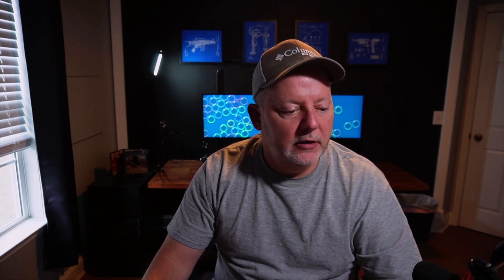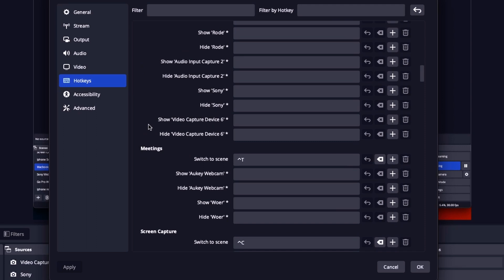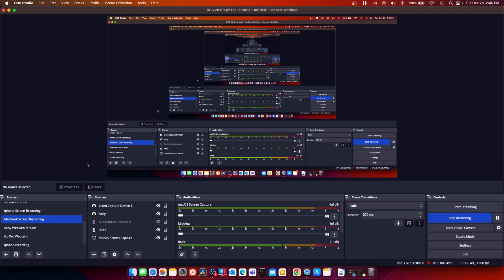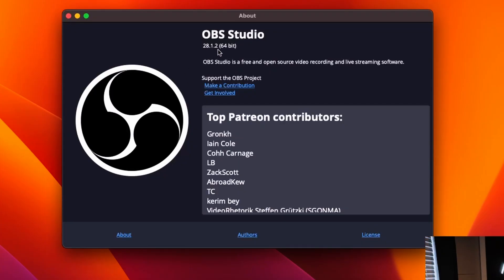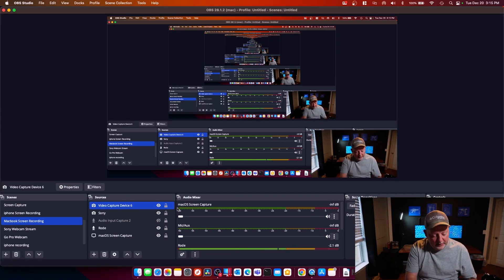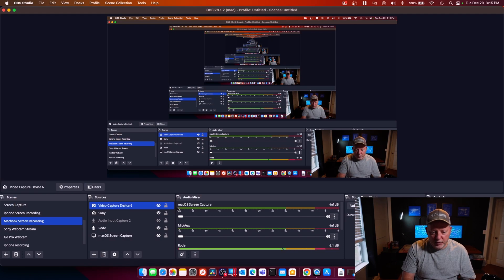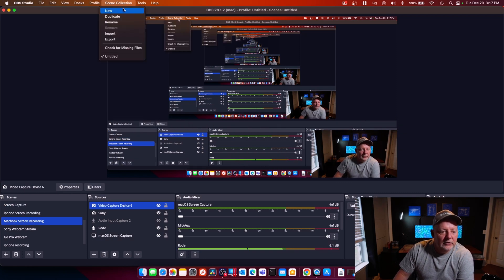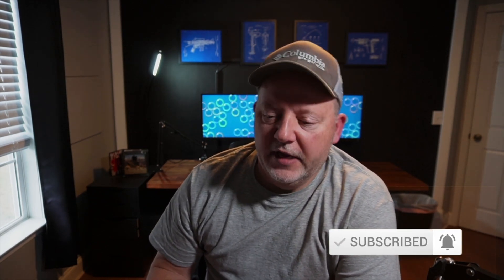How to setup HotKeys on OBS Studio 28.1.2 on MacOS Ventura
In this video I show you how I set up HotKeys on OBS Studio on MacOS Ventura . Any questions, let me know.
OBS Settings file in MacOS: macOS
On macOS The full path is ~/Library/Application Support/obs-studio/

Chapters:
00:00 - Start
00:33 - What is OBS
02:00 - Settings
03:20 - Testing the hotkeys

Youtube Equipment